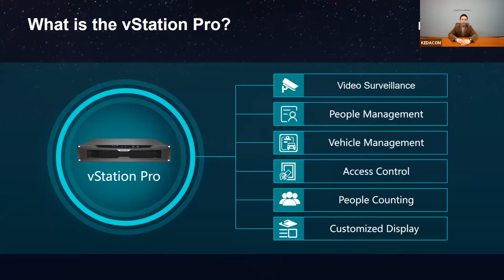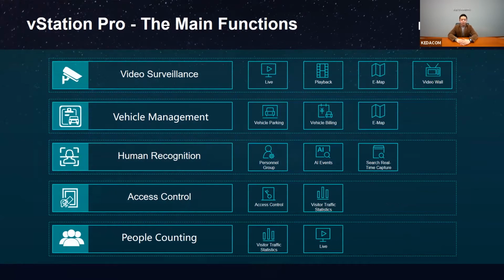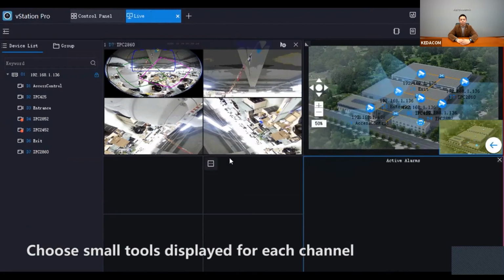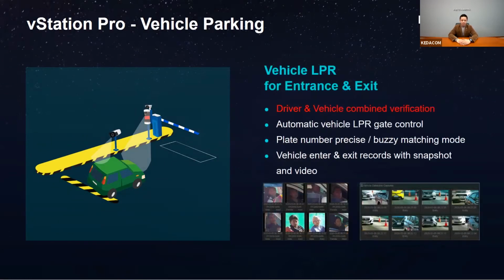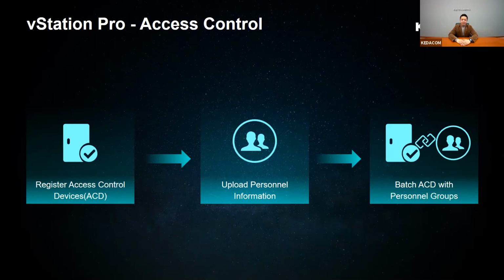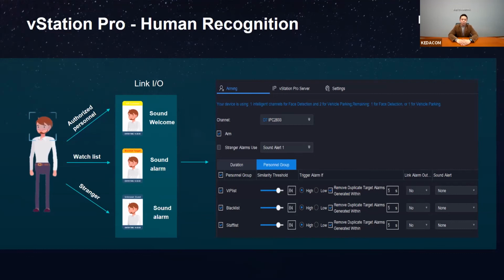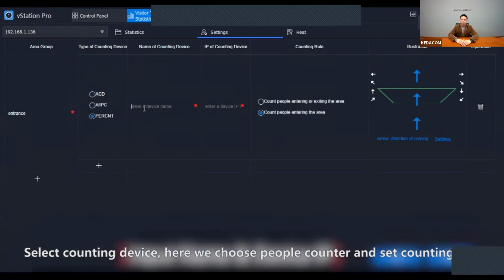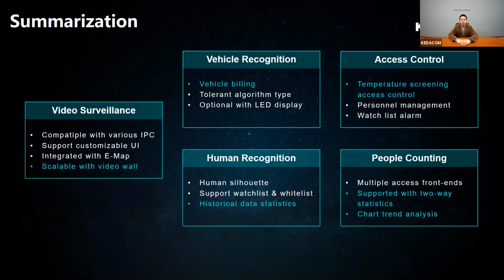Learn & Master vStation Pro in Just 20 Minutes!